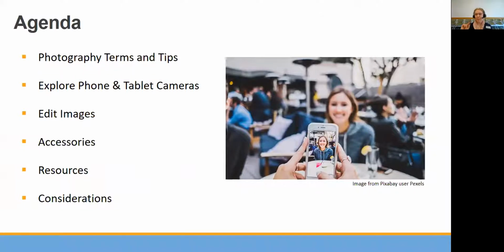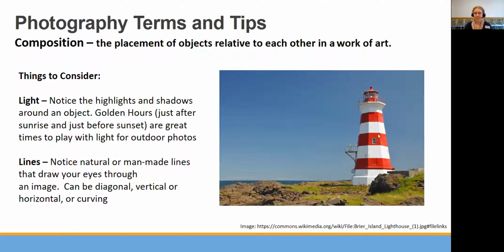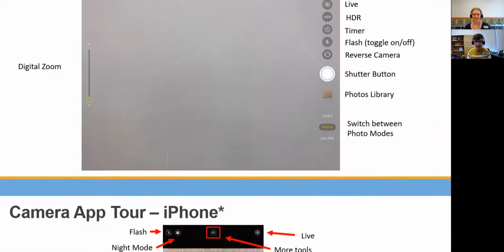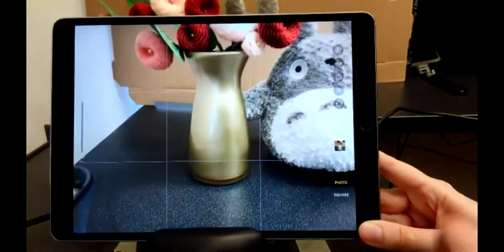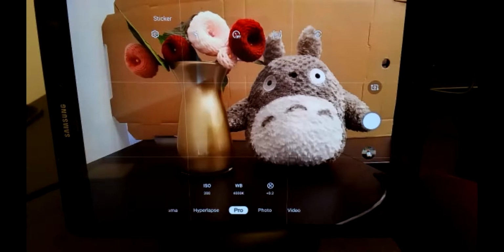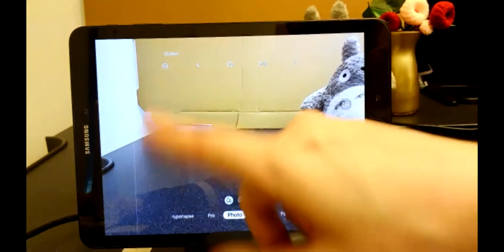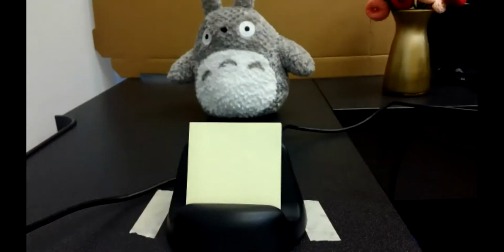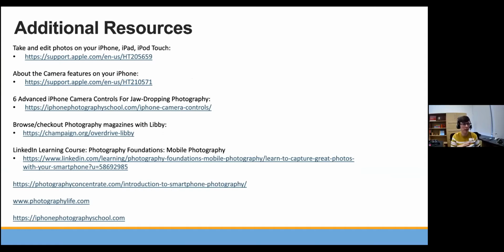Taking Photos with Smartphones & Tablets | March 2021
Learn how to take pictures with your tablet or smartphone camera.

We'll explore different settings and editing tools and provide tips and tricks for using your smartphone or tablet camera.

This is a free hands-on activity based webinar; We recommend watching the webinar on a computer, and then practicing live with your phones or tablets. This webinar will be recorded, so you could also watch live, and then watch the video and participate in the activities upon playing the recording.

200 W. Green St.